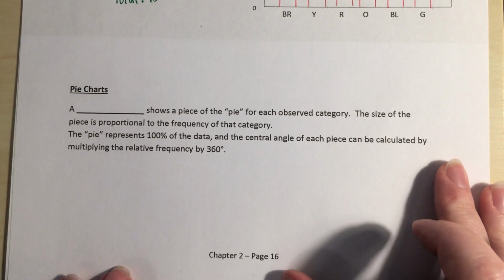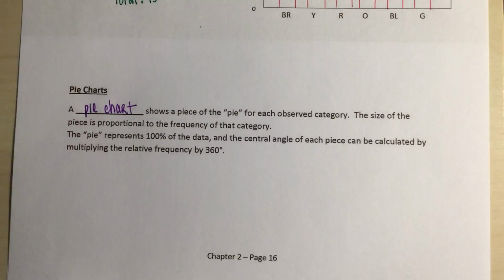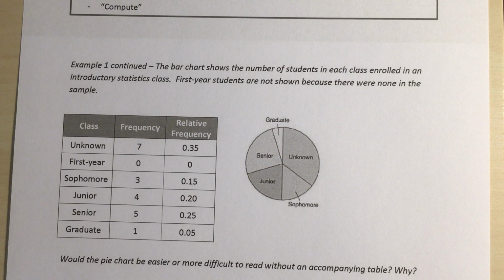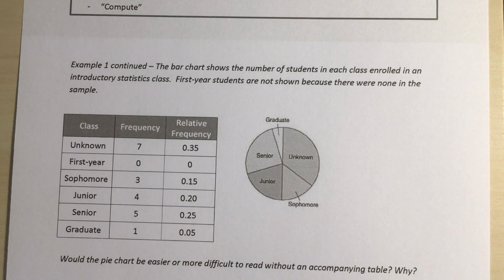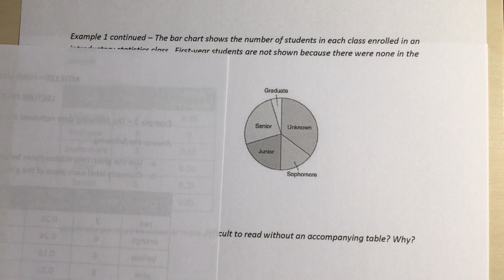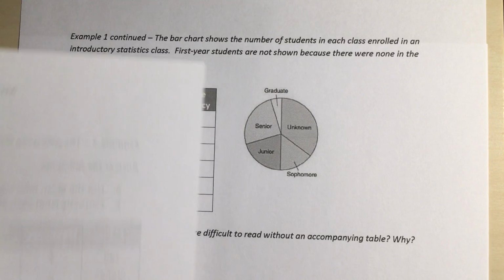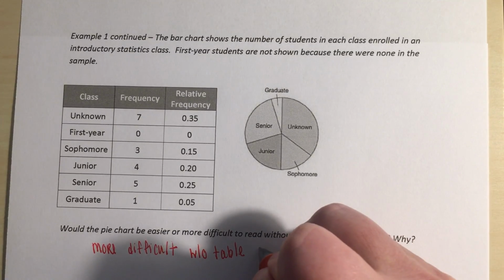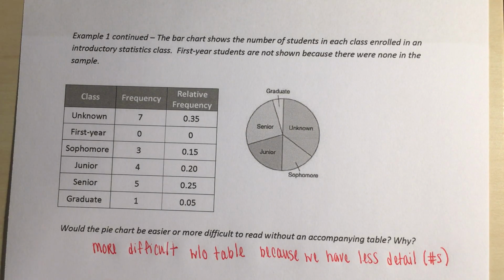Math 126 - Section 2.3: Visualizing Variation in Categorical Variables - Understanding Pie Charts